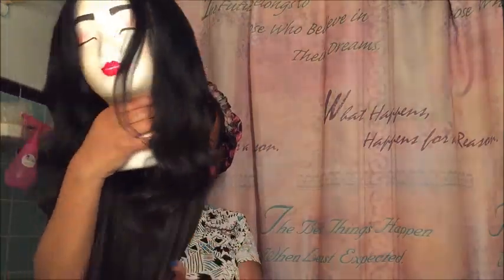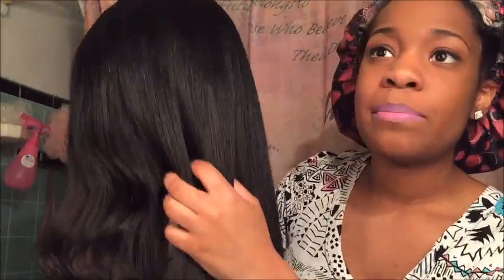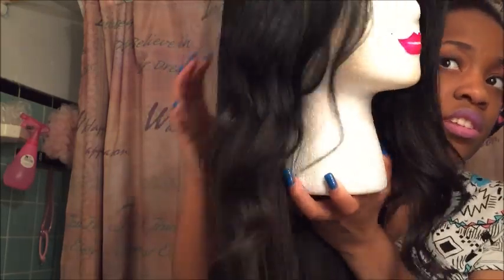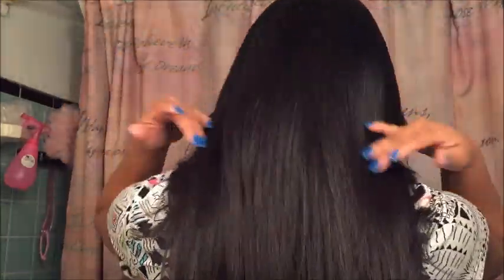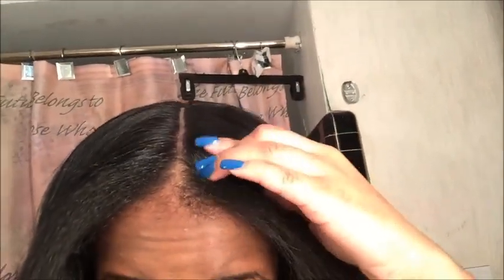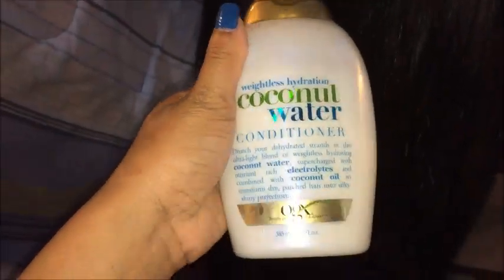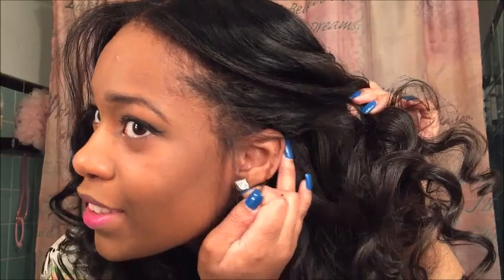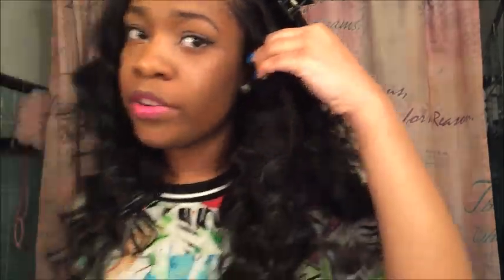HAIR VLOG | My Braiding Pattern..How I Install My Wigs & More